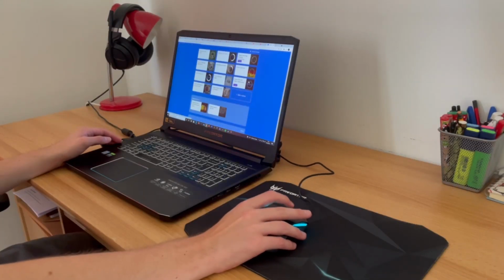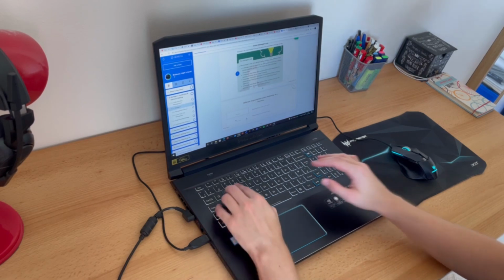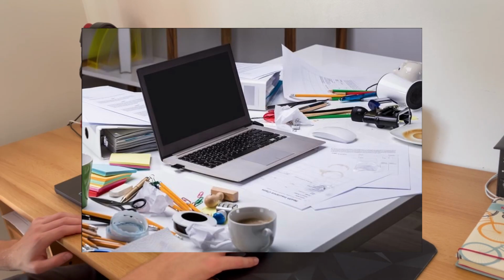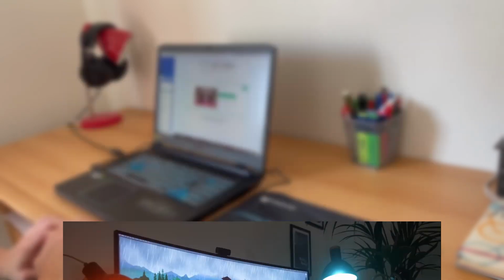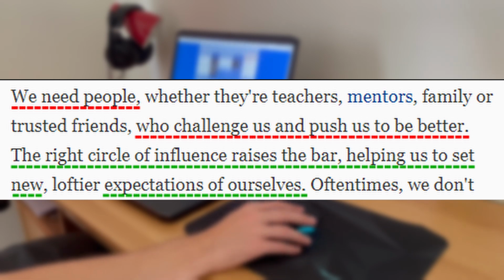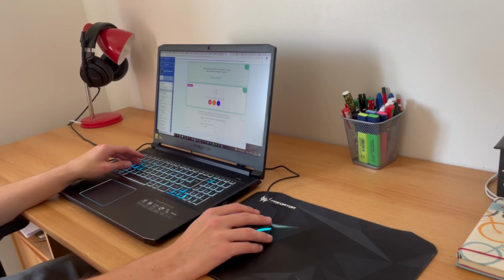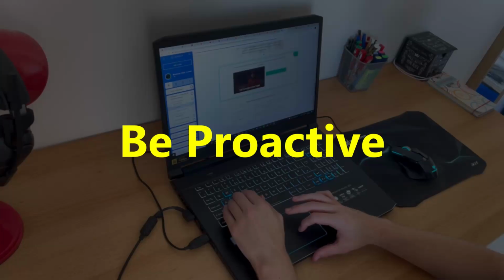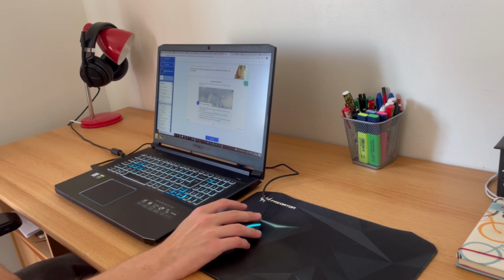Most Effective Study Methods | GCSE and A level Tips | Guide to A*'s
Here are my tips from the last 7 years how to start your year well and set you on the path to get the best grades possible whether they be for GCSE's or A-levels.
I myself achieved some of the top grades during these exams and what I talk about in this video helped get me there.

TOOLS I USED:
iPhone 12- Filming
Acer predator - Laptop
Canva - Thumbnail

I'm a student living in the UK, just finished my A levels and planning to go to Southampton university in September 2021 to study Engineering. I hope to make future videos on revision tips, university and my student life and provide something useful to you.